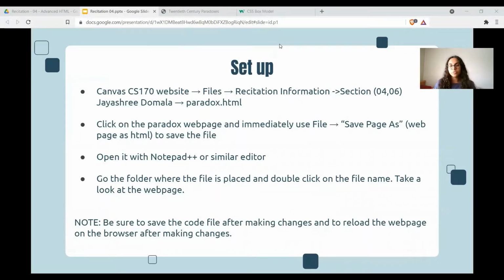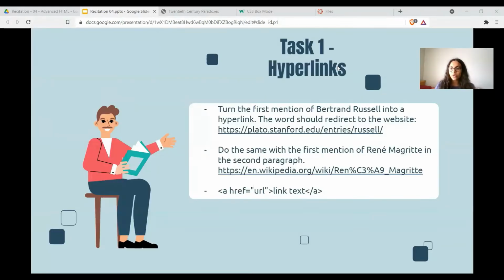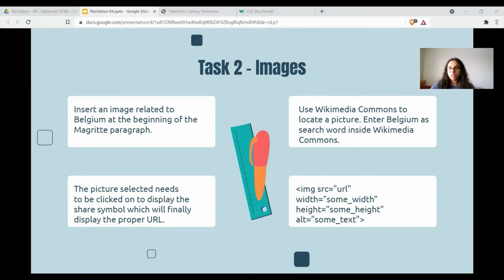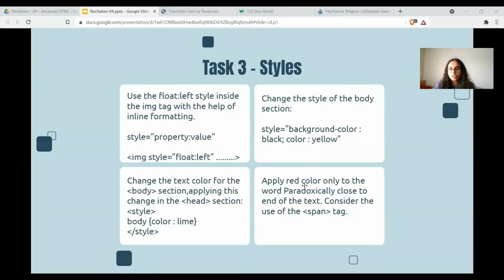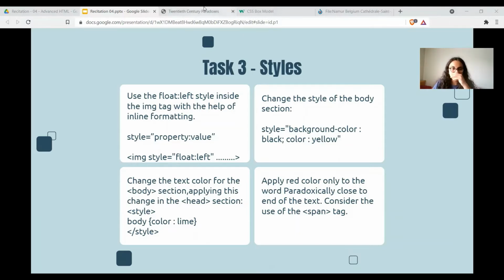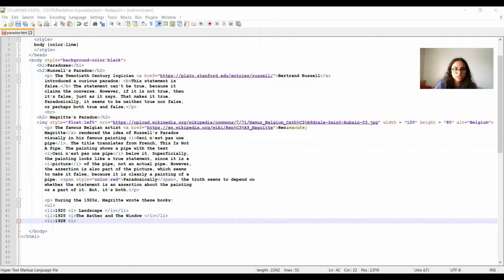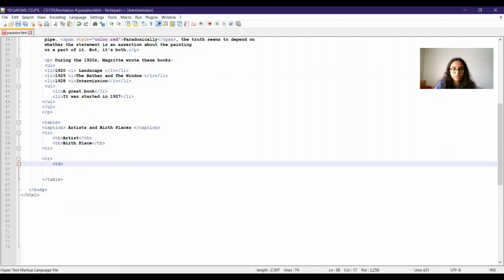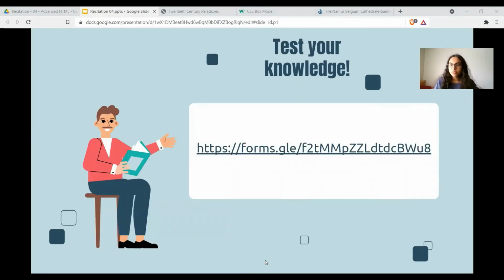Spring 2022 - CS 170 - Recitation 04 - Advanced HTML